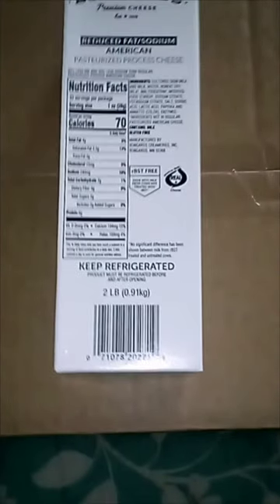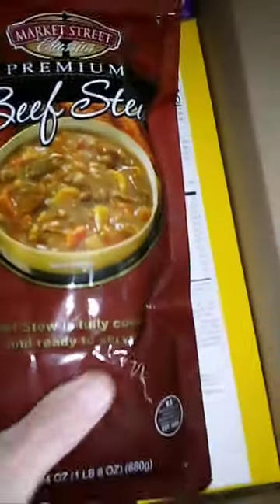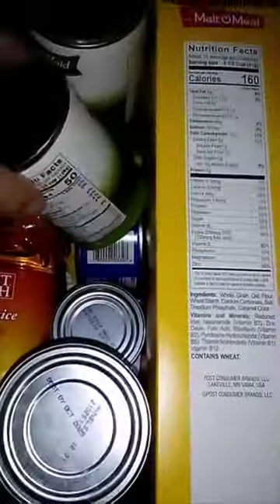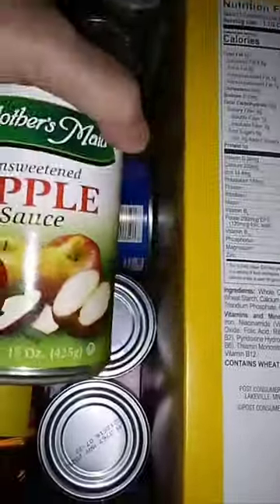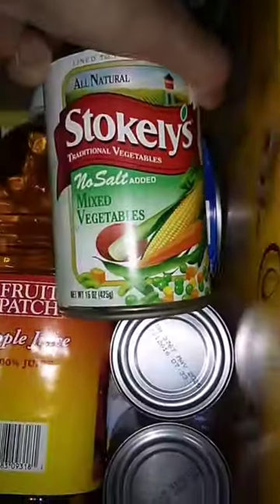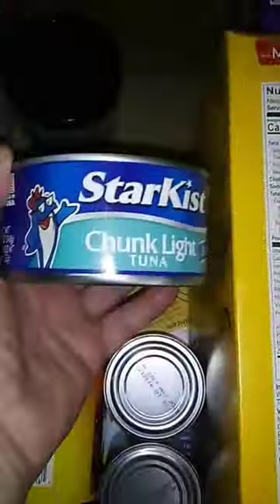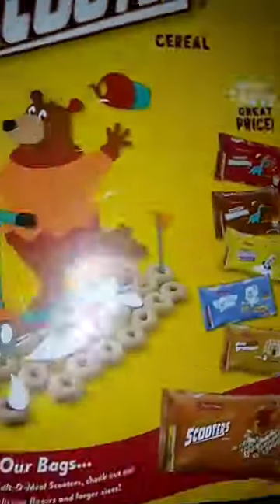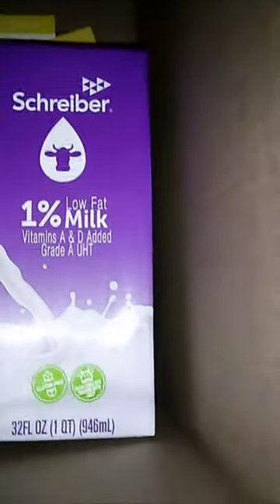Senior Stock Box Commodities Box March 7, 2023